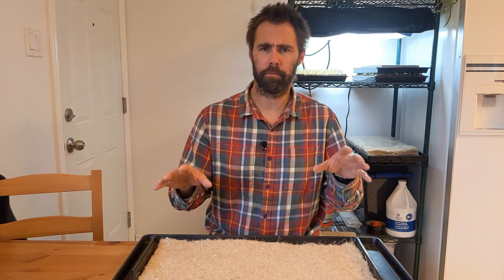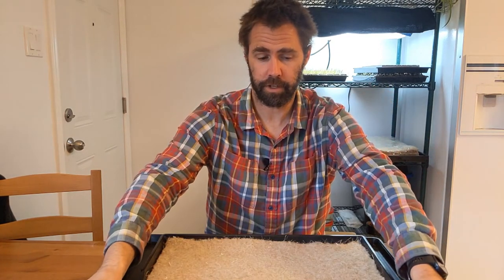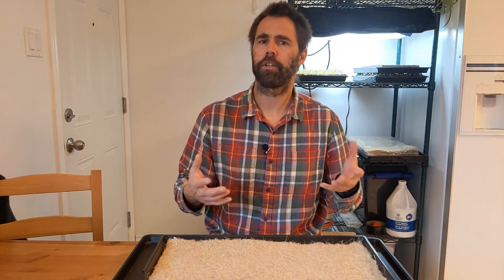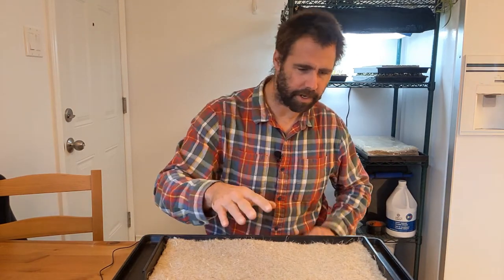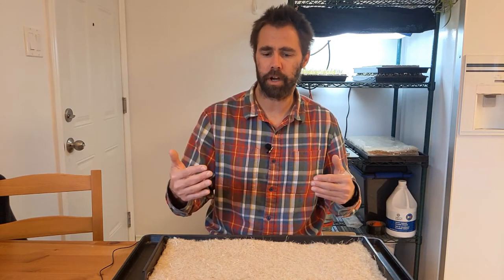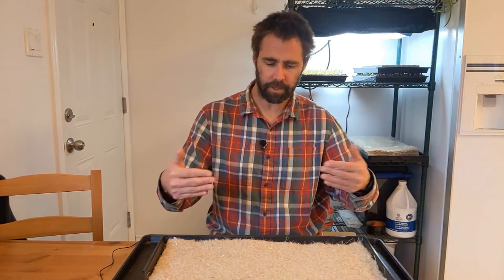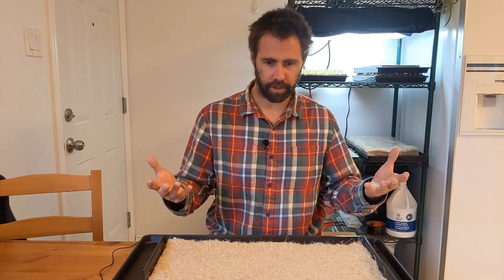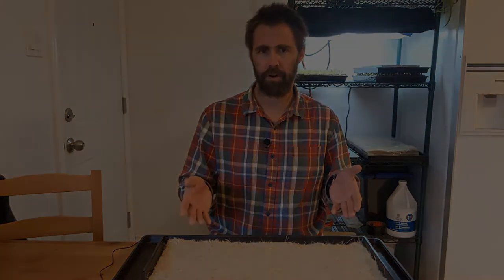Fibre Mat vs Soil for Growing Microgreens Trial 1 - Part 2: Getting to Know the Mat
In part 2 of our trial series we take a look at how the fibre mat responds to water to better get to know how to manage water through out the crop cycle.